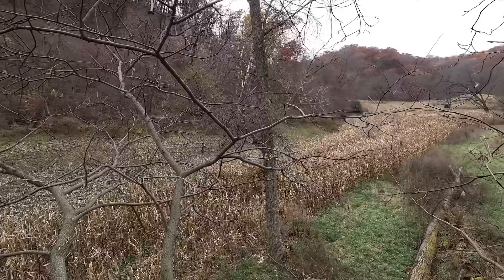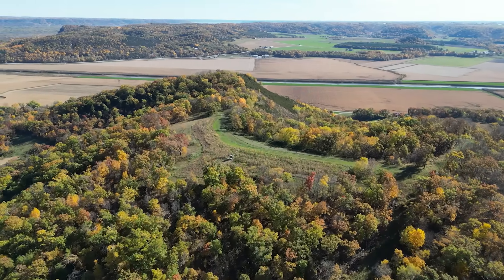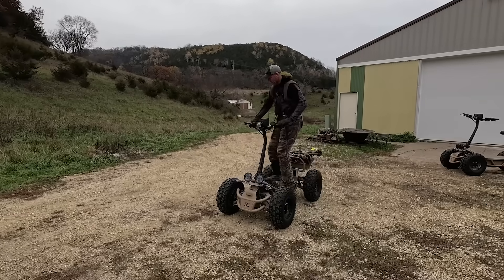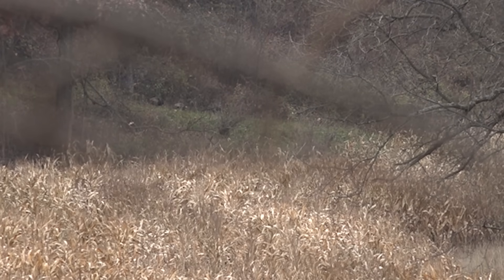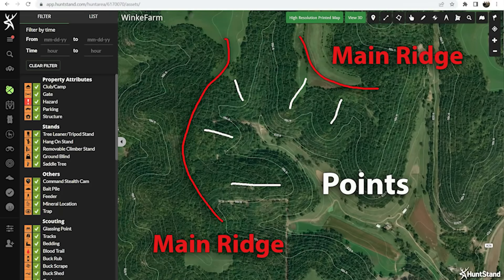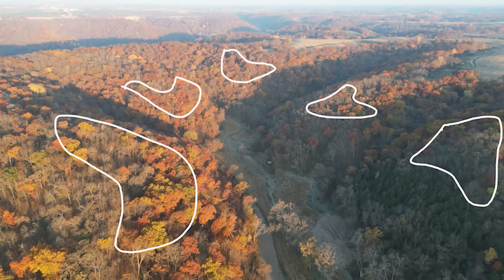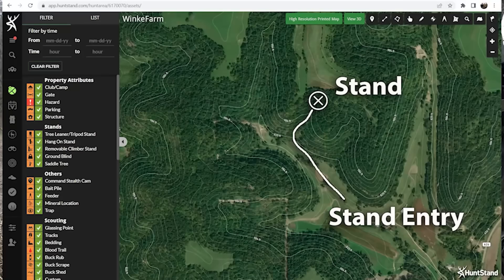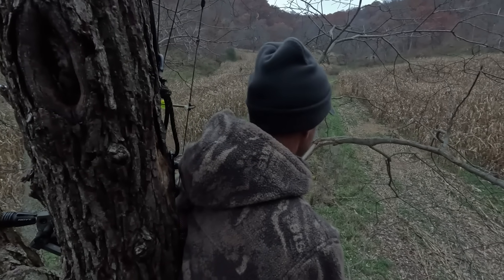Nov. 8: The Scrape Tree, Bonus Terrain Hunting Tips | Bowhunting Whitetails w/ Bill Winke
We hunt the Scrape Tree looking for a nice 10 pointer that has been hitting the scrape under its branches.  While in the stand, I discuss the best way to hunt the terrain that I am looking at (ridges and ravines).  I need to be hunting more in the doe bedding areas, but I explain why I am reluctant to get really aggressive at this time. My best chance to kill the buck I am hunting will come at the tail end of the rut.  Good luck.